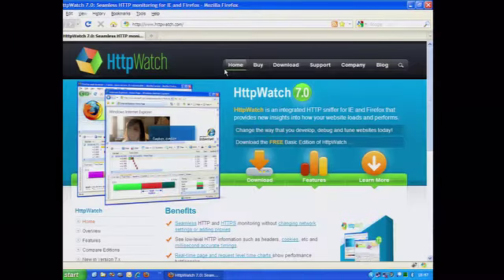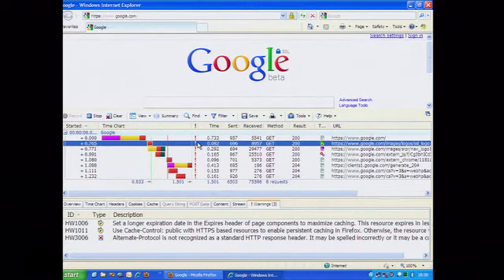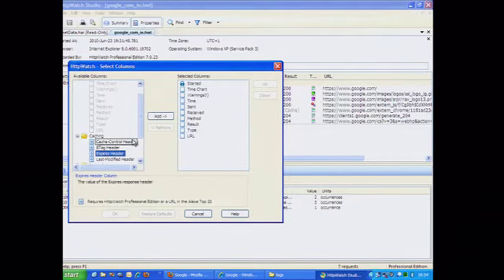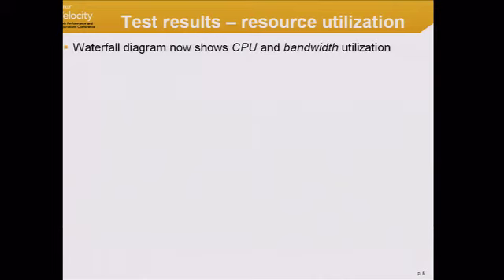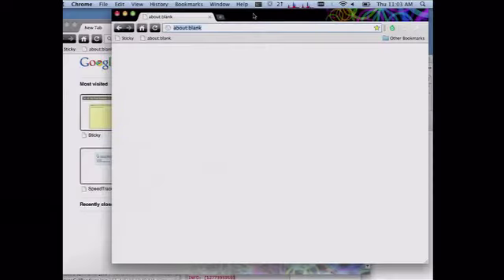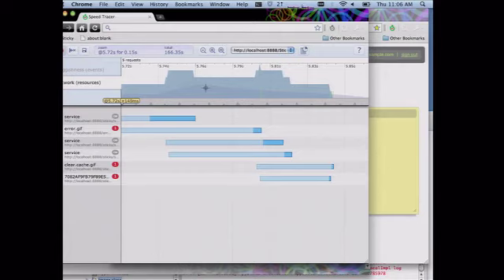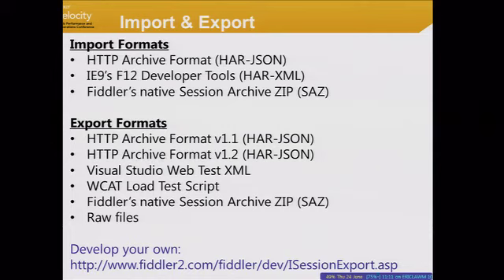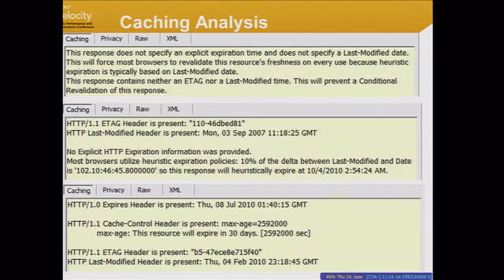Velocity 2010: "Lightning Demos"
"Lightning Demos",
Simon Perkins (Simtec Limited),
Eric Goldsmith (AOL),
Jaime Yap (Google),
Eric Lawrence (Microsoft)